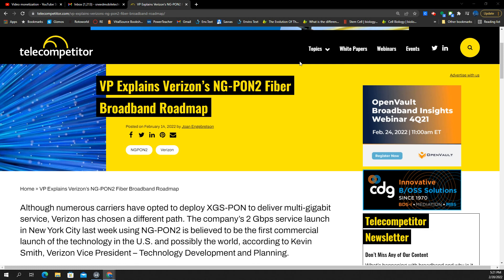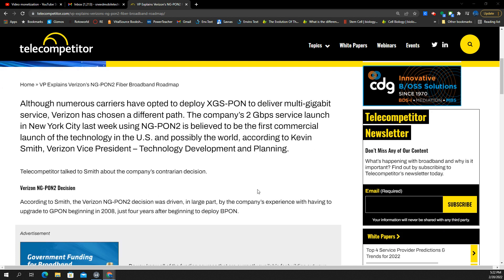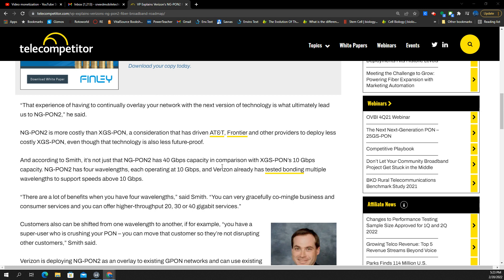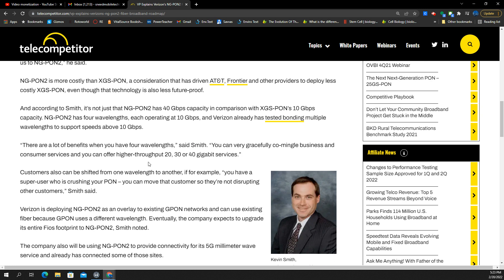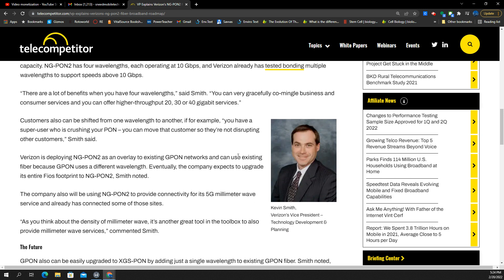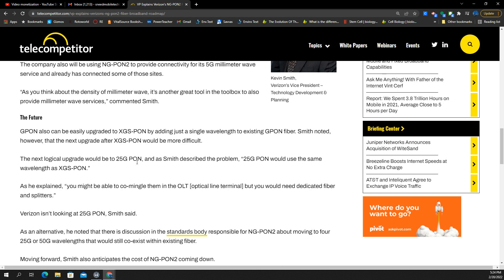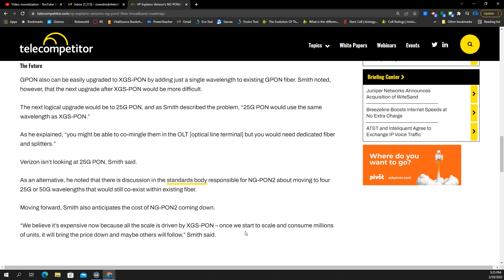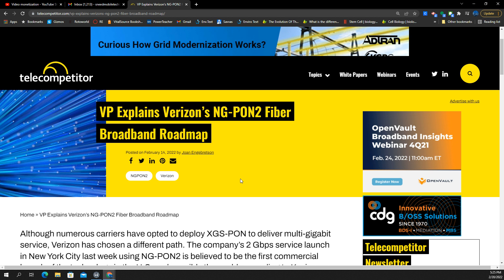Major Network Update For Verizon | 5G mmwave FiOS NG-PON2